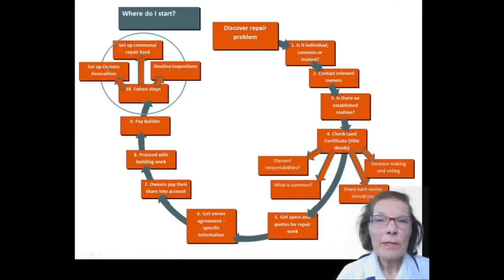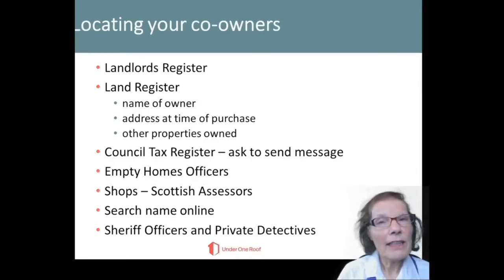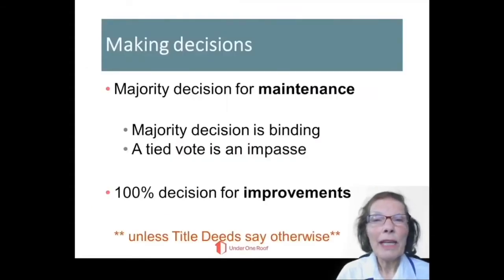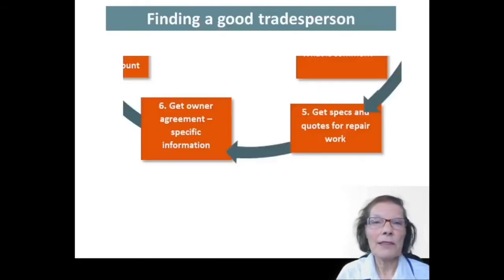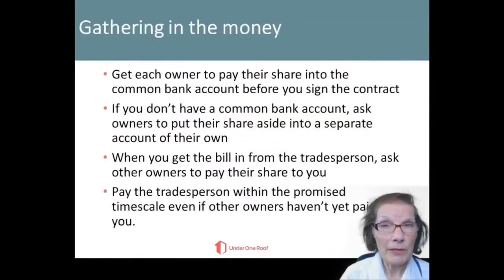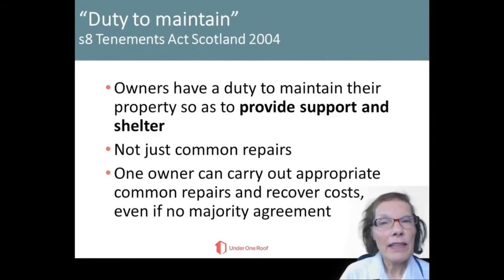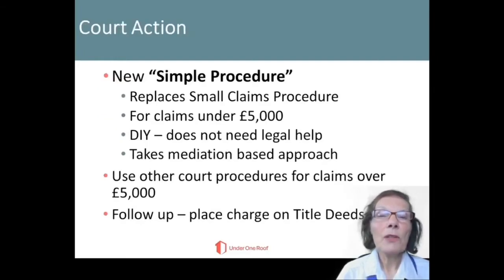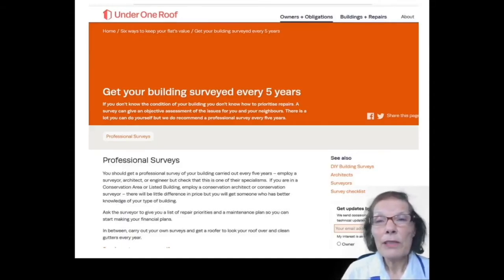Where to start if you don't have a factor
If you are new to managing a flat in Scotland, then this video is for you.

You may be a first time purchaser of a flat in Scotland, you may just have taken over a flat from another letting agent and never worked with your factor before or you may have found yourself without a factor because of other owners’ actions - or inactions.

And then the roof starts leaking…..and your tenants are complaining…

It’s going to be a bit of a gallop but we are going to take you through the whole process from how to decide on which builder to use, contacting your co-owners, finding the rules for your tenement and getting other owners to pay their share.

At the end of this video, you will have a good mental map of the whole tenement management and repair process and some ideas of what you can do to set your tenement up with better management in the future. You’ll also have links to pages on Under One Roof that will fill in more detail.

CPD Certificate are available for all of our videos in this series. To obtain one for this video please follow the In order to get one, you will need a unique 4‑digital code, which is will be shown somewhere in the video, so please watch it till the end!

00:00 Introduction
01:00 Webinar overview
01:49 Where do I start?
02:43 Common, mutual, or individual
04:54 Contacting co-owners
08:52 Check your Land Certificate
09:35 Rules in the Tenements Act
11:30 Making decisions
12:14 Maintenance or improvement?
13:12 Owner meetings
14:33 Finding a contractor and getting quotes
22:16 Gathering the money
23:14 Owners won't pay?
25:55 Duty to Maintain
27:03 Notice of Potential Liability
28:25 Help from your council
30:10 Recovering costs
33:12 Future steps
33:45 Owners' associations
34:07 Budgeting for repairs
35:48 Building surveys
38:00 Finding a bank account
39:51 Emergency repairs
44:03 Monthly maintenance fees
47:12 Front door damage
48:27 Struggling to get access for repairs
51:02 Communicating with owners and insurance
55:05 Access to common parts
59:22 Finding a factor
1:00:51 Maintaining the back garden
1:01:20 Flat sales and maintenance funds
1:04:26 Common insurance
1:04:58 Specialist companies
1:06:27 Cost of owners' association
1:09:10 Outro